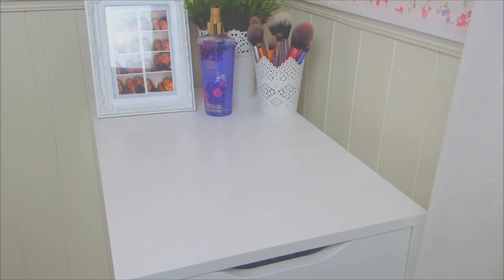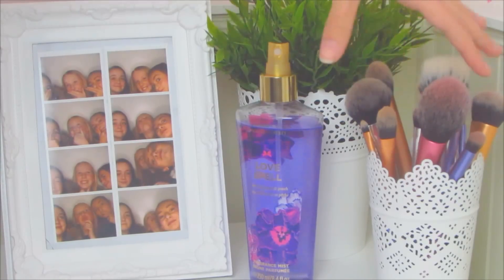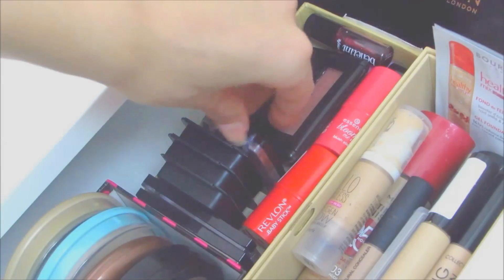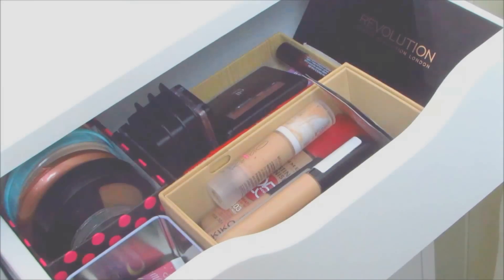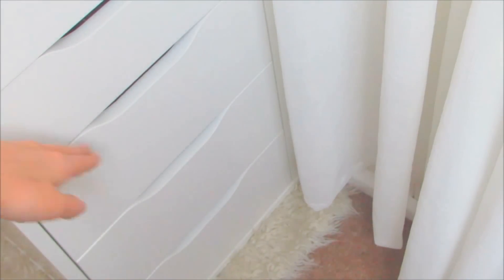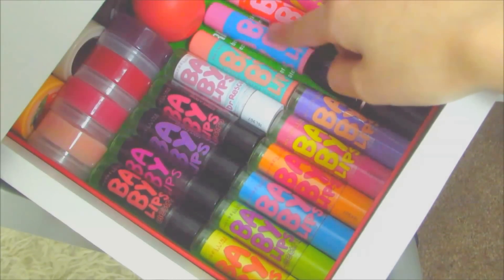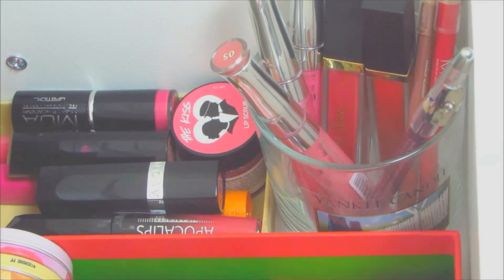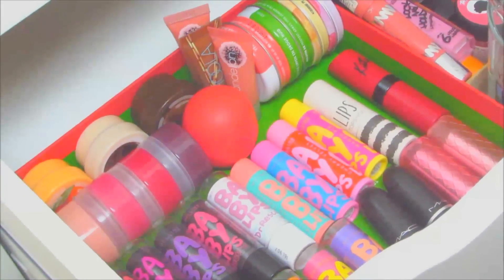❤ Makeup Collection 2015 | EverythingAmy_❤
Hello everyone , todays video is a makeup collection for all of you who wanted to see it , by no means am I doing this video to brag , it was super requested so I decided that it needed to be filmed . For a 14 yr old yes this is a lot compared to my friends but in youtube world this is teeny weeny

Questions-
What do you film with ? Canon sx510 hs
What do you edit on ? Movie Maker 2012

Any companies that want to do a collaboration with my channel